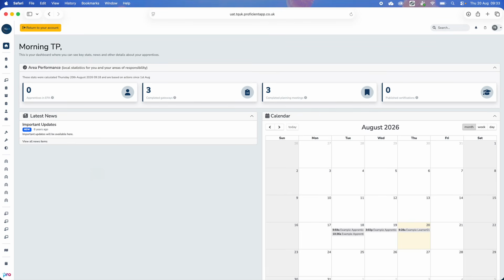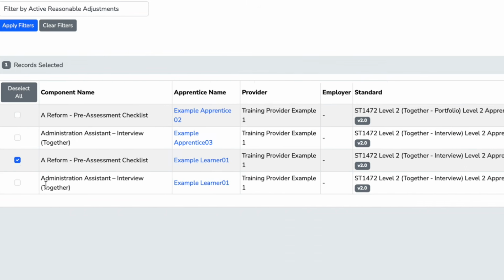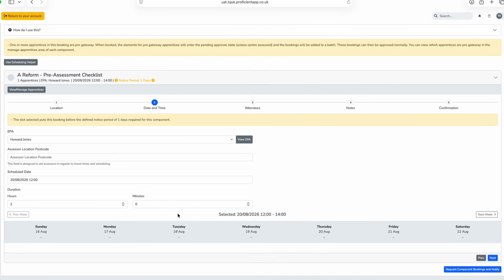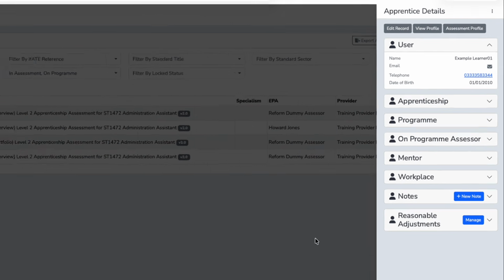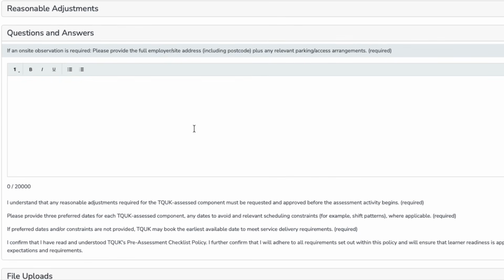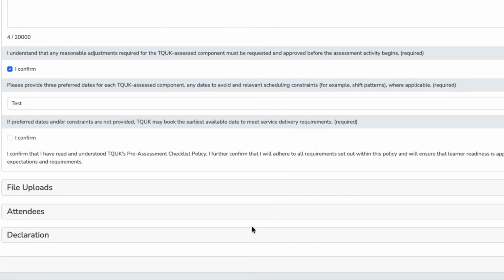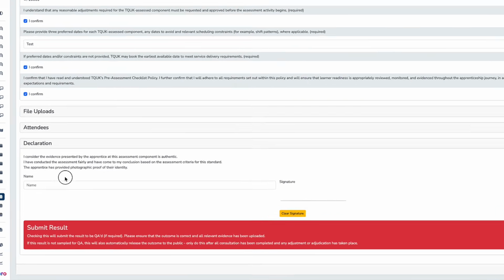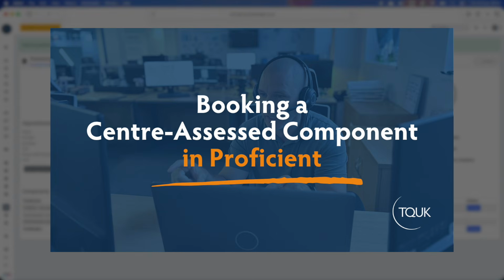Completing the Pre Assessment Checklist and Booking in Proficient (Centre Perspective)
- Gateway to Completion: Coming soon

In this video, we guide centres through how to book and complete the Pre-Assessment Checklist in Proficient. Learn how to start the booking, provide the required information and submit the completed checklist to support the booking of TQUK-assessed components.

We’ll cover how to book the Pre-Assessment Checklist, access it through the learner’s Assessment Profile and complete the required questions. You’ll also learn what information to provide about assessment locations, reasonable adjustments, preferred assessment dates and scheduling constraints, before completing the declaration and submitting the checklist.

Chapters
00:00:00 - Welcome and Overview
00:00:43 - Booking the Pre-Assessment Checklist
00:02:57 - Completing the Checklist
00:03:48 - Questions and Answers
00:06:31 - Declaration and Submission
00:07:27 - Next Steps